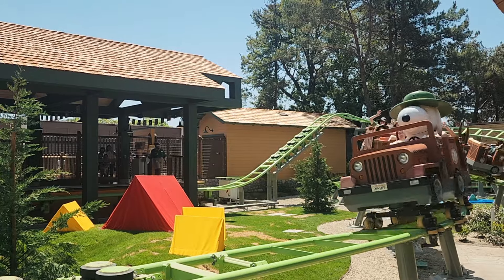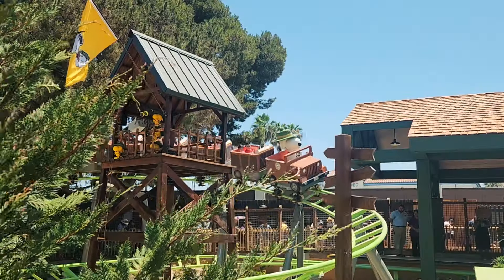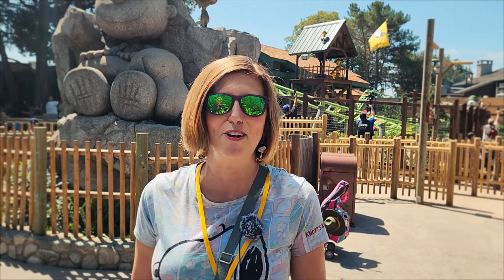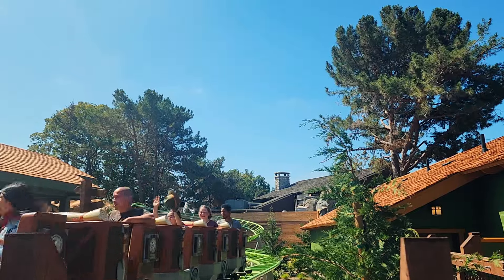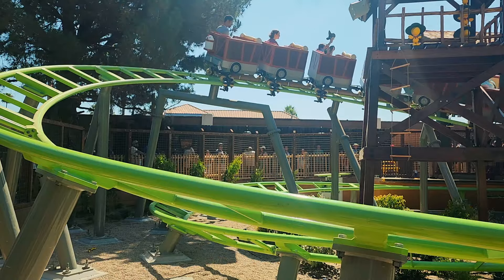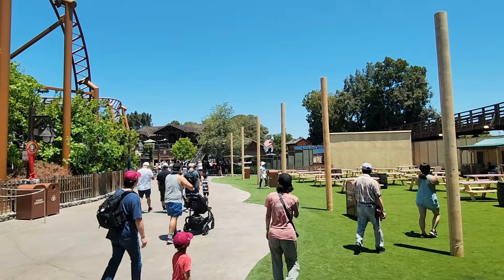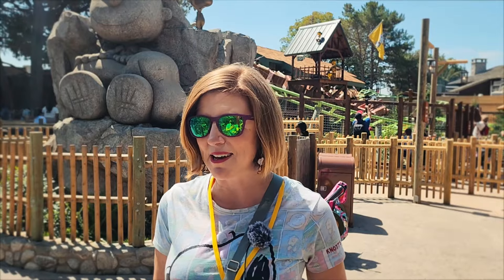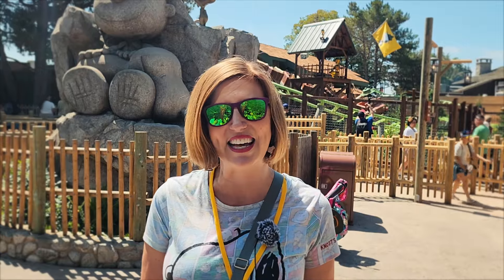Snoopy's Tenderpaw Twister Family Coaster Is Now Open At Knott's Berry Farm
Get a first look at the new-for-2024 Snoopy's Tenderpaw Twister Zamperla family coaster and reimagined Camp Snoopy at Knott's Berry Farm with Derek Perry (ACE Communications Director), Doug Perry (ACE Social Media Manager), Jessica Gardner (ACE "Ride With Us" Podcast Host) and others.

From the press release:

Get your backpacks ready! The new Camp Snoopy oﬃcially opens on June 27th with four new attractions and a lot of summer camp fun with Snoopy and the Peanuts Gang. The reimagined Camp Snoopy will allow campers of all ages to become full-fledged Beagle Scouts as they explore new rides, including a new family rollercoaster, a giant swing, oﬀ-road rally, plus new character experiences, interactive camp-tivities and the carefree fun and freedom of summer.

New Adventures in Camp Snoopy
As guests enter the world of Camp Snoopy, they become oﬃcial campers. They’ll join Beagle Scout Master Snoopy and the entire Peanuts Gang for the camp's annual jamboree, a fun week of camp competitions and activities. New scouts can begin their adventure at any of the four new or reimagined rides debuting at the High Sierra summer camp.

• Snoopy's Tenderpaw Twister Coaster allows campers to explore the great outdoors on this first family coaster to take riders up a lift hill and then deliver a pint-sized launch, making this the perfect first, big coaster for parents and kids to experience together. The best part - guests get to ride twice so it's double the fun and double the adventure every time.

• Sally's Swing Along is an all-new experience where campers can put their friendship badge in action and go on a swing and sing along to help Sally forget her frustration with Linus who has stood her up for a meet cute. The super-sized swing set oﬀers kids and parents the taste of the good life as they sit side-by-side on the giant bench swing gliding 10 feet toward the sky, back and forth.

• Rocky Mountain Trucking Company transforms into Camp Snoopy's Oﬀ-Road Rally, where drivers race through the newly expanded track and terrain in their own Peanuts-themed four-wheel jeep. In this fun and colorful annual camp jamboree competition, campers will encounter funny road signs and obstacles to go over, around, and under while trying to find course checkpoints along the way.

• Campers can board the newly themed Beagle Express and take a scenic journey on a locomotive ride. They'll cross over a covered bridge and watch as Snoopy and the Peanuts Gang prepare for the jamboree events. Along the way, fellow campers decorate their cabins for a "Best Cabin" contest, prepare for potato sack races, and more.

• Rounding out the experience is the one-stop shop for campers to fill their bellies at Grizzly Creek Lodge. Campers can also take a trip to renovated Snoopy’s Camp Store to shop for all the essentials needed for camp and then some.• Finally, the former theater area will now transform into Beagle Scout Acres, a large green space, where kids and families can explore, enjoy lunch or a snack on shaded picnic tables or simply lie back and gaze at the drifting clouds above. Plus, campers of all ages can participate in a host of jamboree camp-tivities including special sing-a-longs around the new campfire fire pit. Guests can expect this new experience to open mid-summer.

Founded in 1978, American Coaster Enthusiasts (ACE) is a nonprofit organization of more than 7000 members from 16 countries.